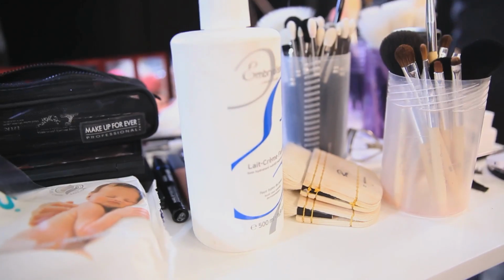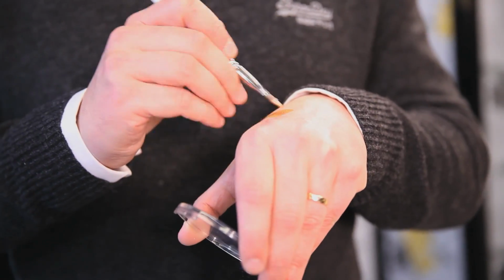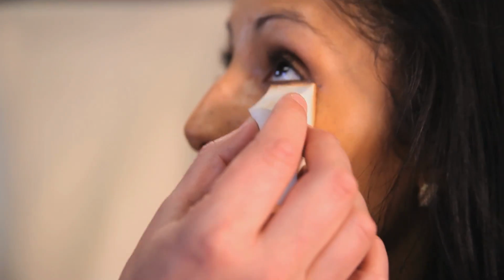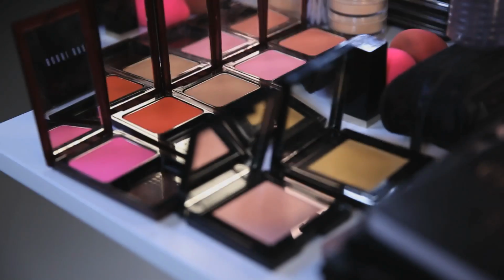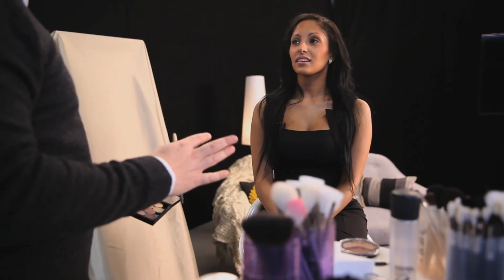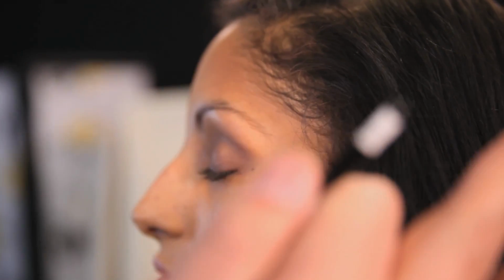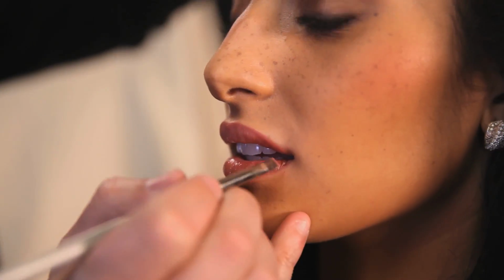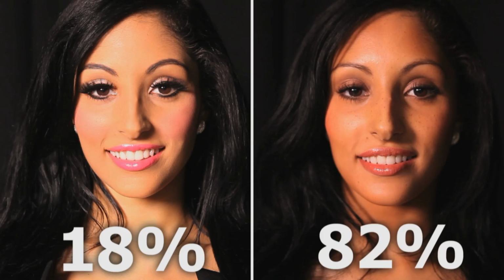CHANELLE: WAYNE GOSS NAKED BEAUTY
Wayne Goss gives Chanelle a makeunder, to give her a more natural makeup look.